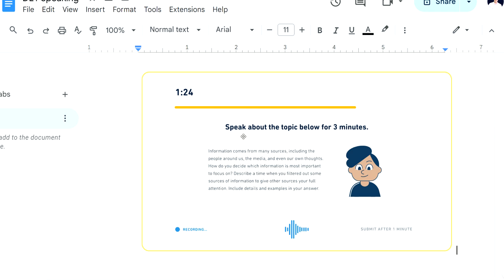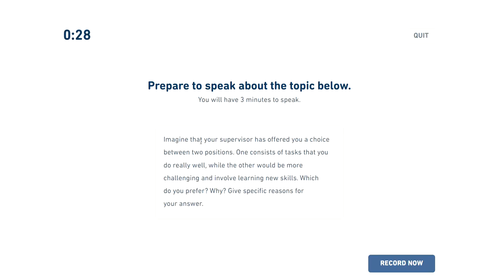How to Speak in Duolingo | Duolingo Speaking 160 Real Test | February 2025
I am an IELTS and DET instructor from Myanmar who achieved IELTS band 8 in 2022 and Duolingo 150 in 2024, with 8 years of teaching experience under different institutions. This is one of the practice tests that I took in September 2024. Normally, my practice score ranges between 140-160. I scored 150 in the real test with Speaking-160, Writing-155, Listening-150 and Reading-130.

Please follow me for more DET practice tests and IELTS tips and tricks.